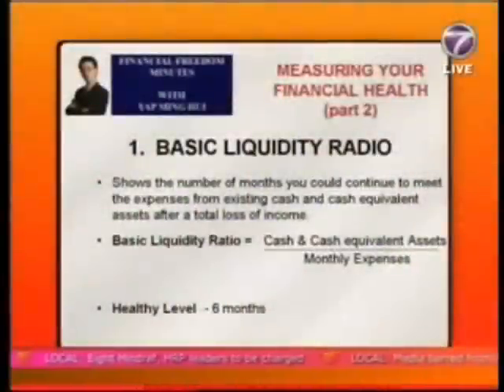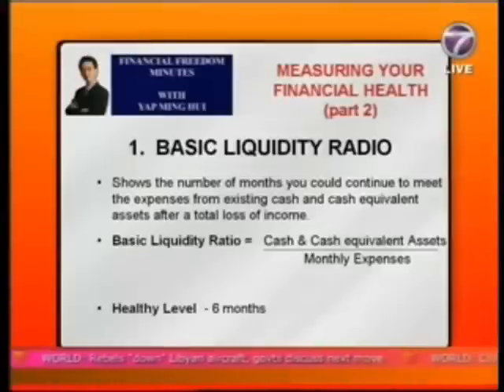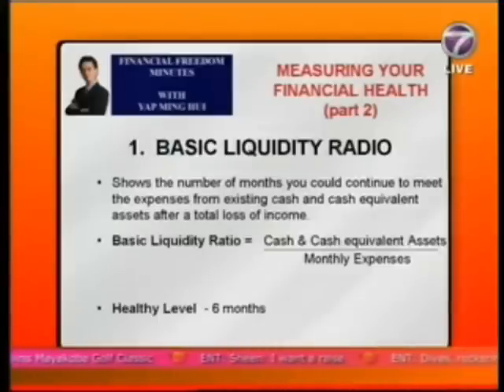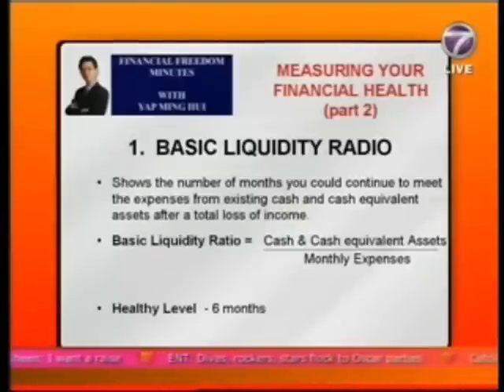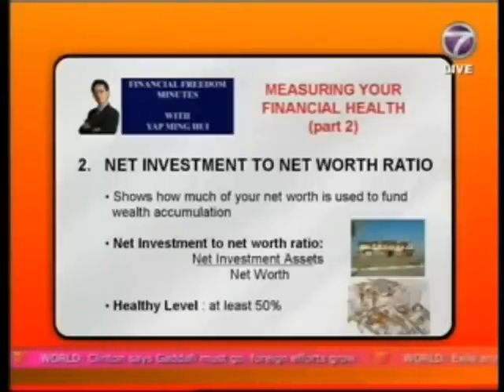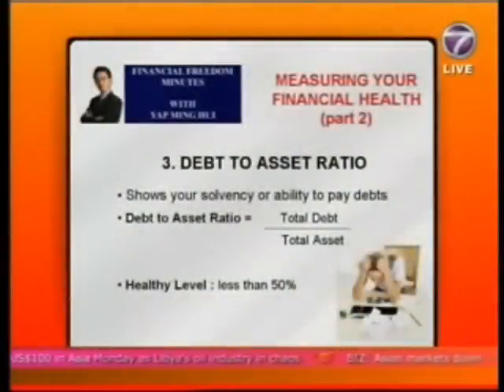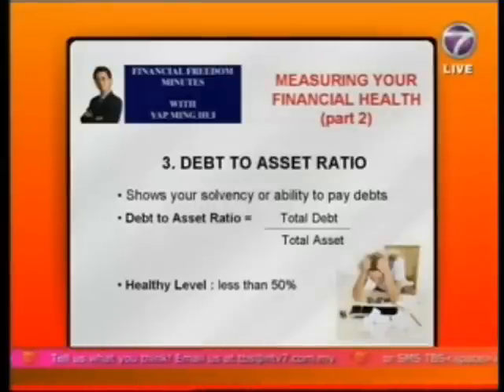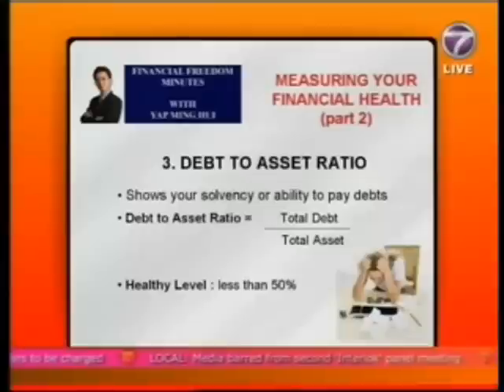Money Management_Measuring Financial Health (Part 2)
Episode aired on NTV7's The Breakfast show: 1st March 2011

Synopsis:
Do you know the status of your financial health? Are you asset rich or are you over leveraged? Learn how you can examine how Financial ratios can be used to forecast any clues or symptoms of underlying financial condition.

Yap Ming Hui shows how to measure financial ratios related to your income management.